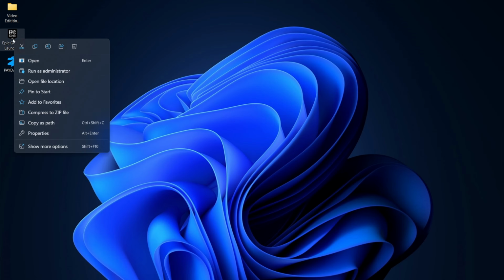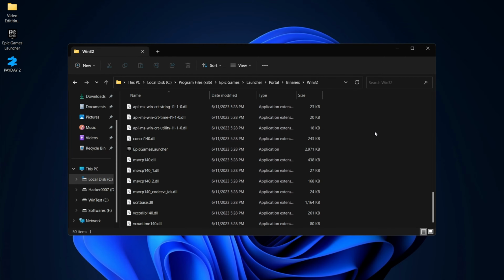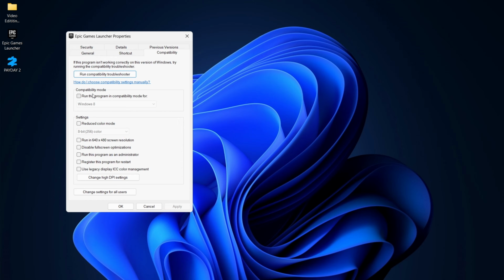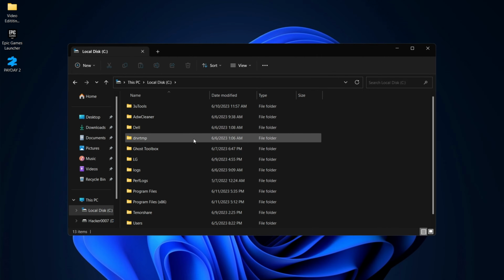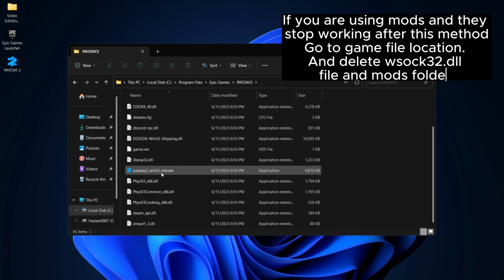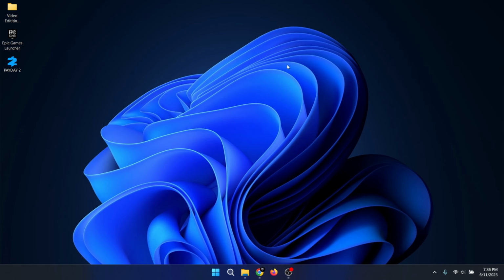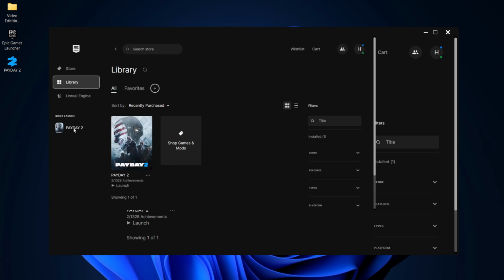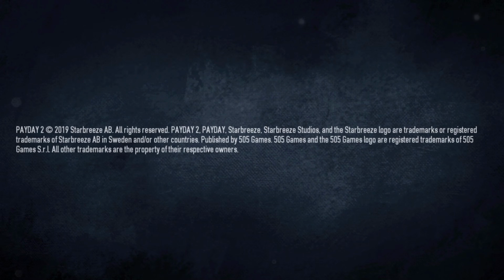How to Fix PAYDAY 2 Not Launching | Black Screen, Crashing, Stuck...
In this video, I will be providing you with three simple fixes for PAYDAY 2 not launching on your PC.

Hope one of these methods helped to fix the issues that you might be having with your game not launching.